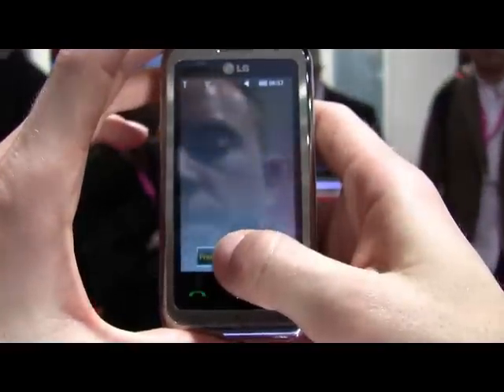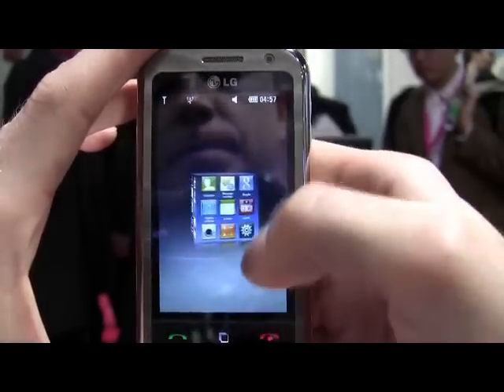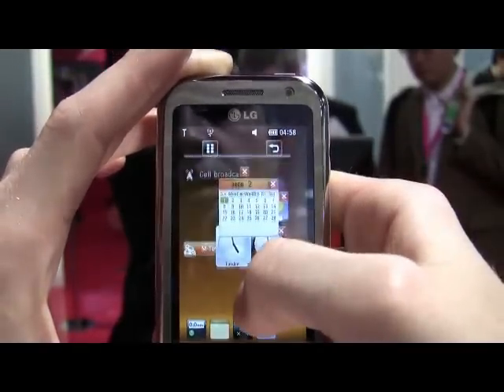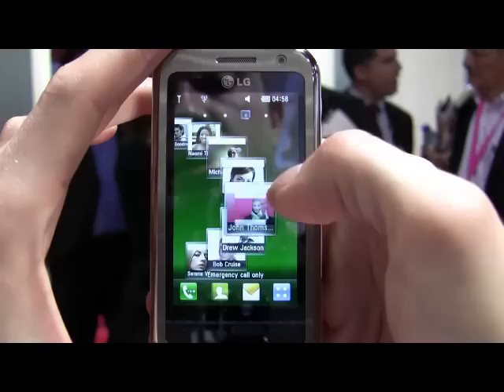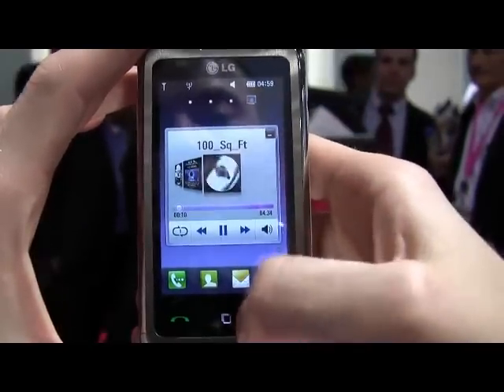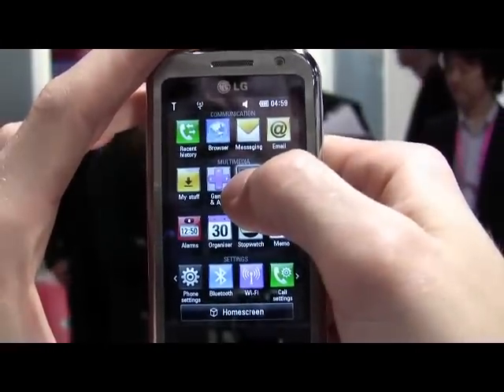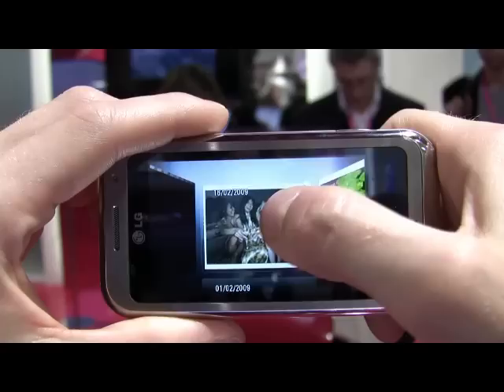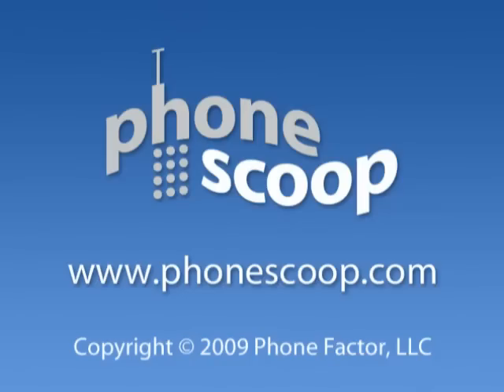Video Tour: LG's S-Class UI on Arena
A full hands-on tour of LG's new S-Class UI for its finger-touch phones, as seen on the new LG Arena.